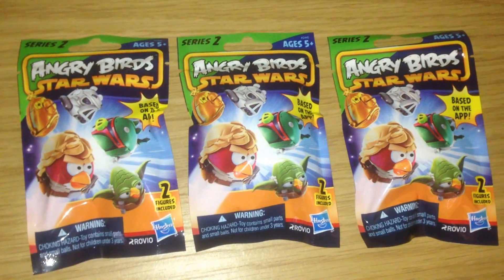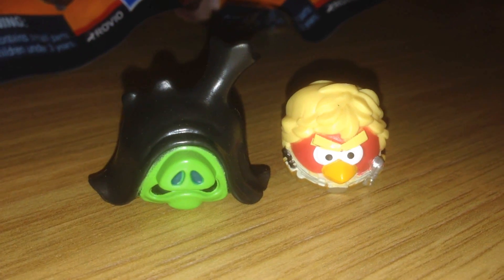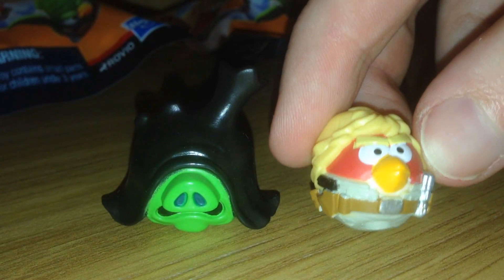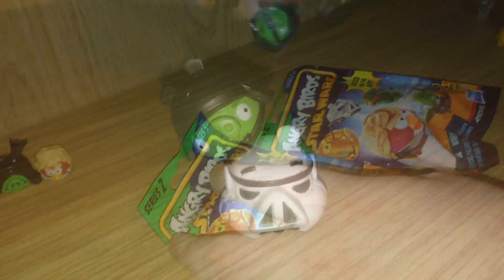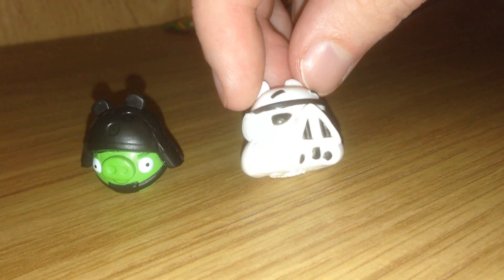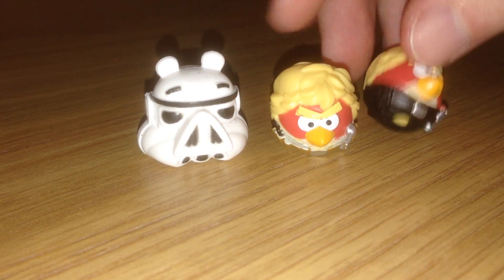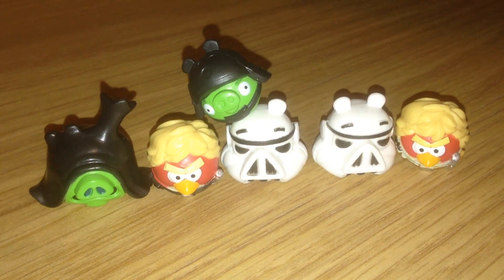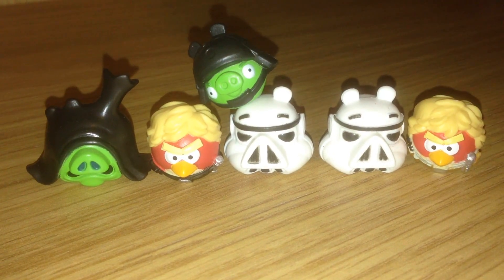Blind Bag Mystery 035 Angry Birds Star Wars Mini Figures Series 2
Blind Bag Mystery #35, featuring Angry Birds Star Wars Mini Figures Series 2!

Join us as we open the bags and see who is inside.

Don't forget to rate! Thanks :)